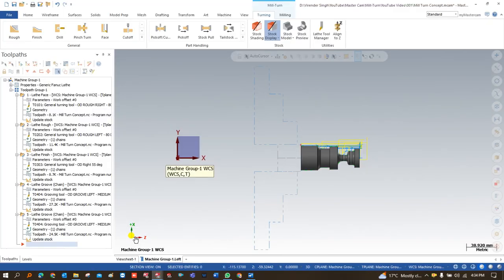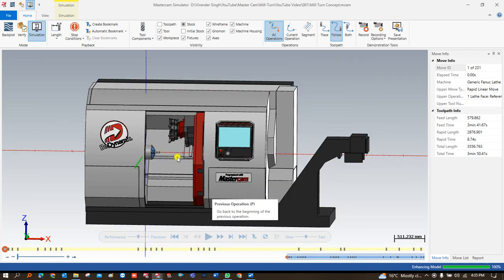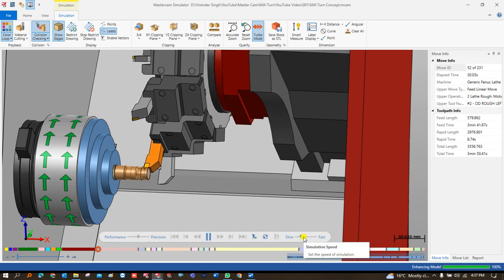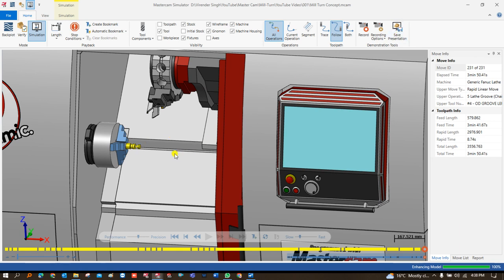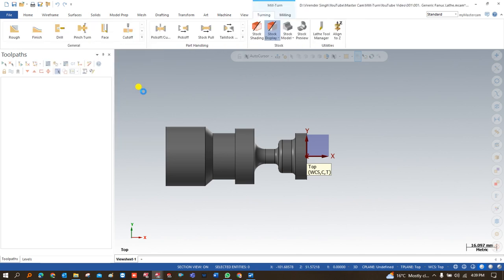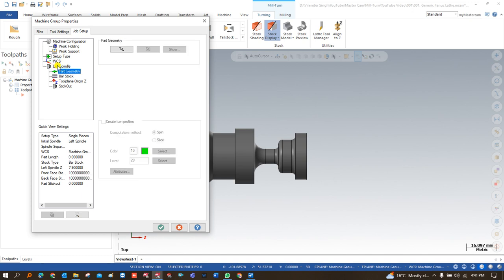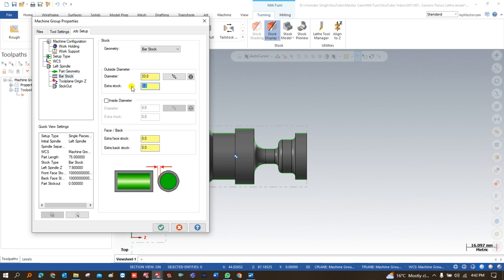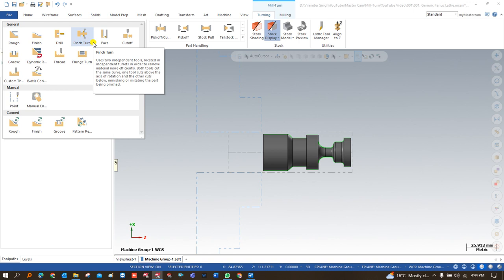Mastercam Mill Turn Programming || Single Spindle Single Turret Machine || Fanuc Generic Lathe